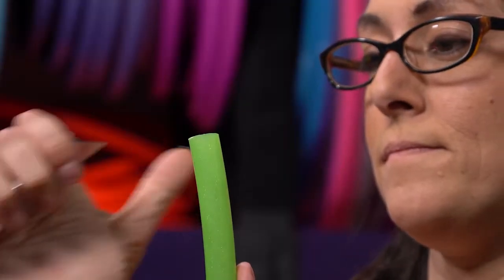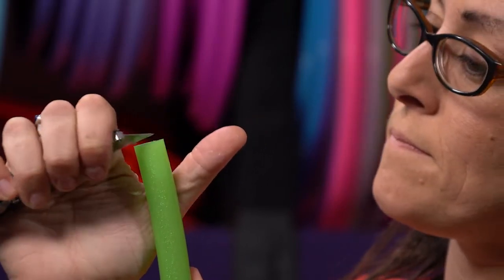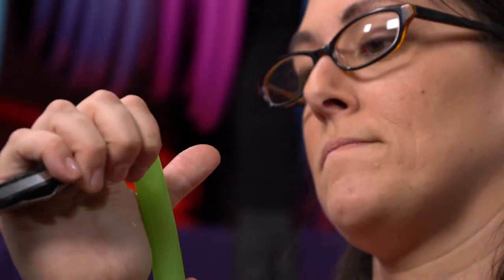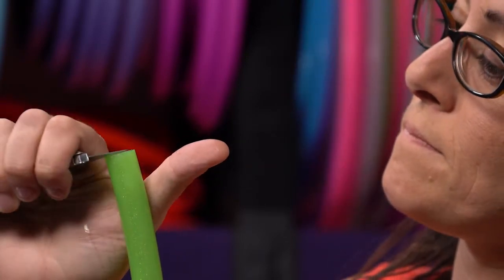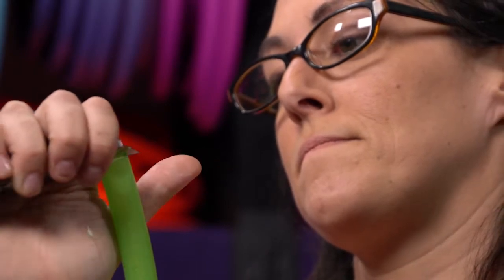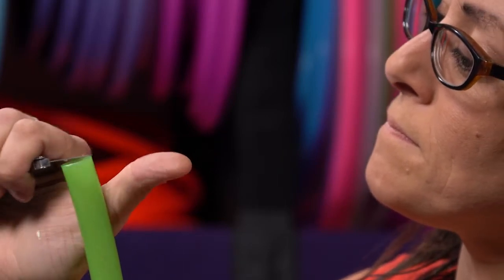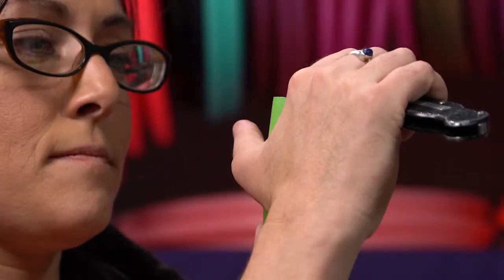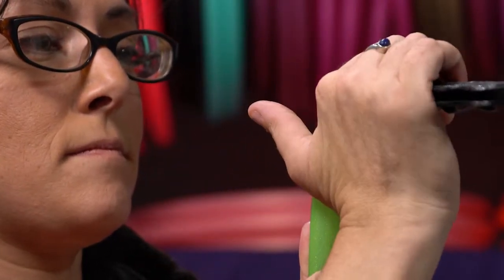How to Make the Perfect Connection for a Hoop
How to make a perfect connection for a polypro hula hoop.

Tools and accessories to make the perfect connection can be found